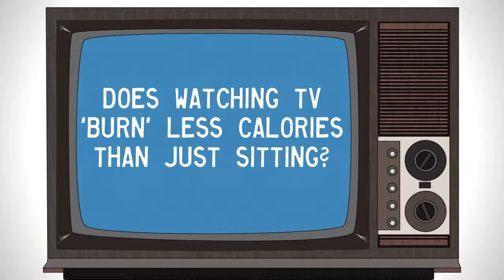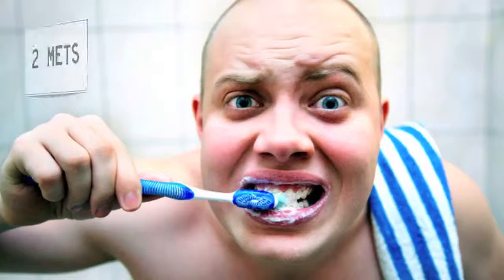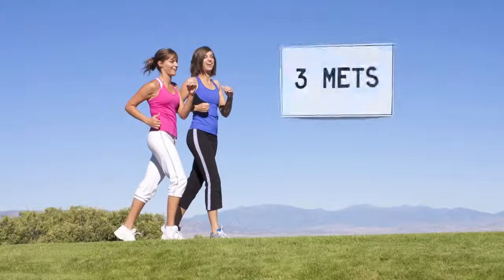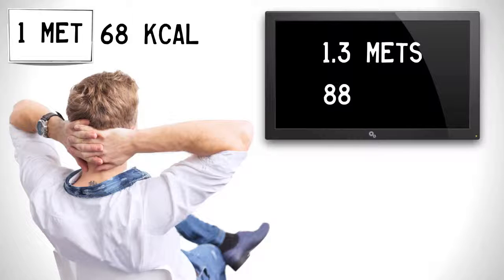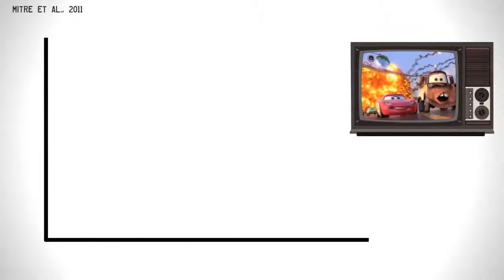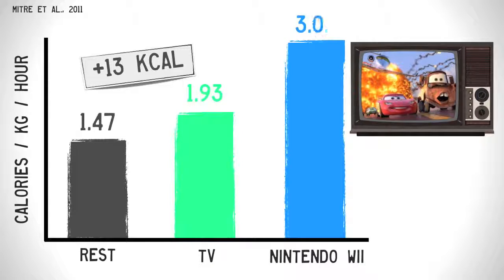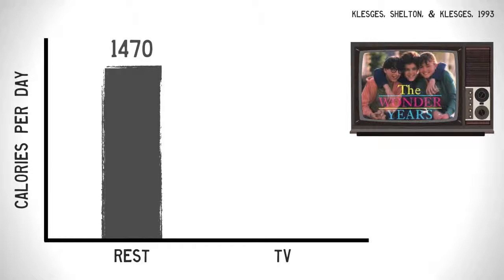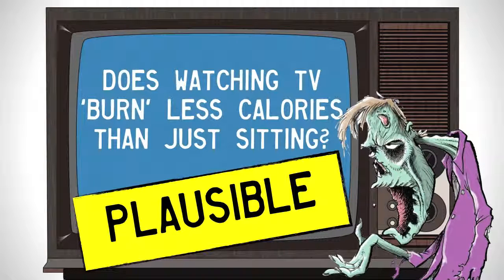Does Watching TV 'Burn' Less Calories than Sitting?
FitnessPudding.com